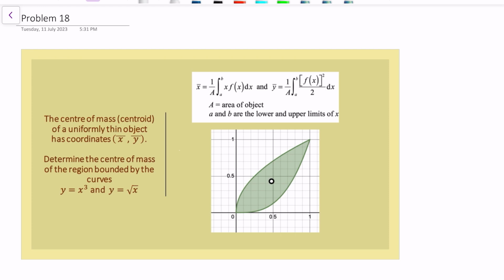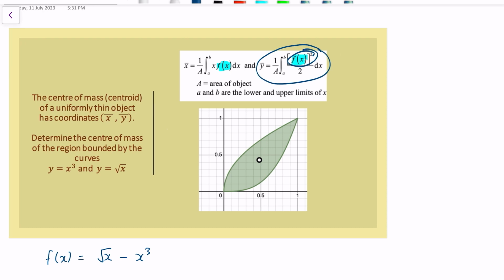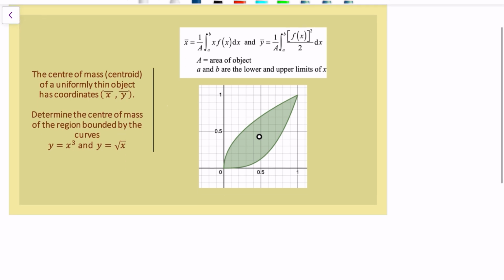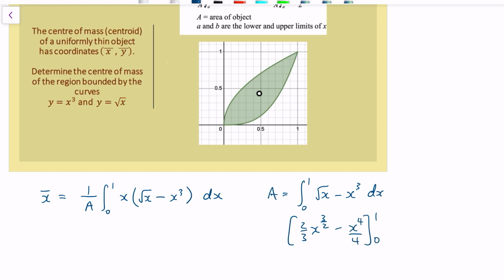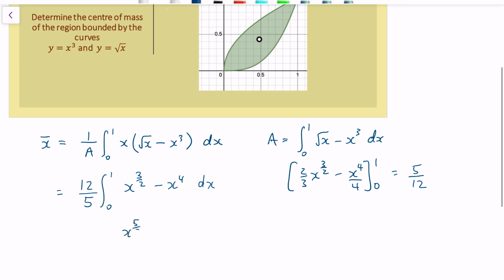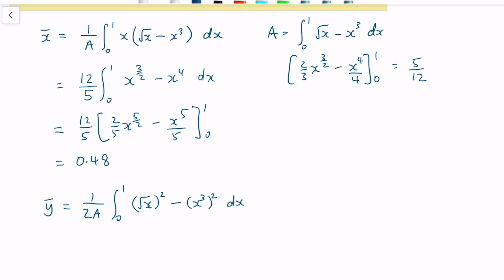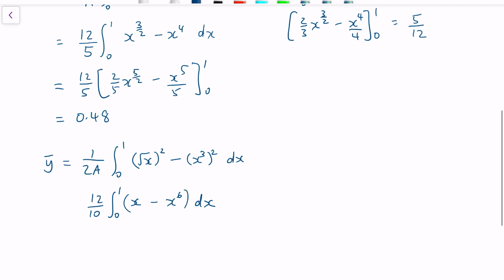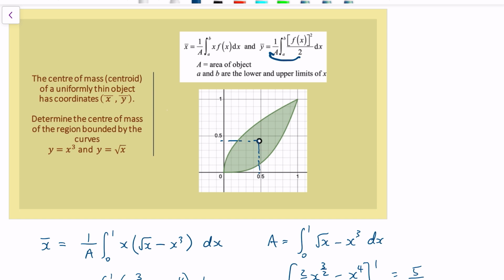Insightful Integration #18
A Schol integration problem that involves finding the centroid of a region between two curves.